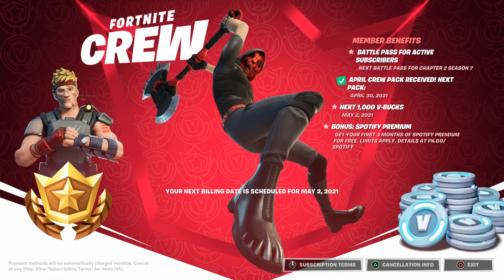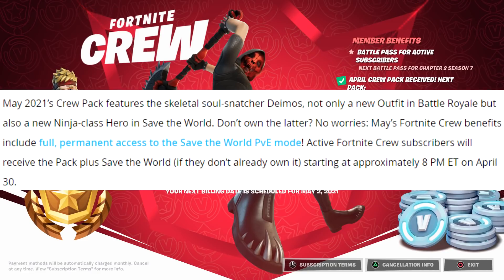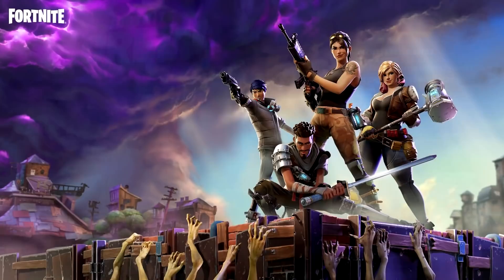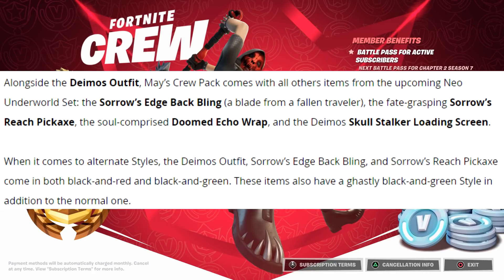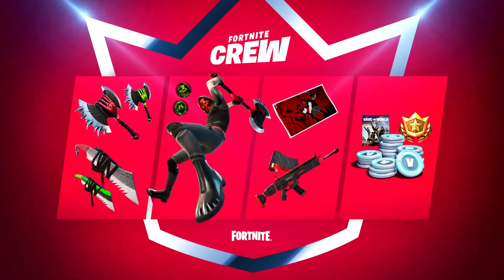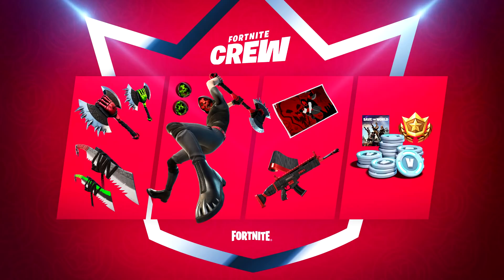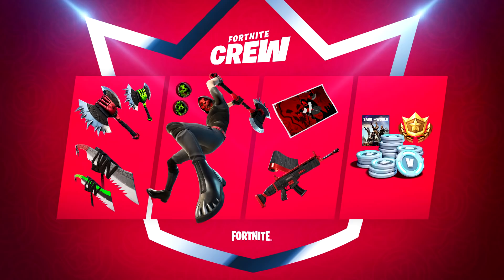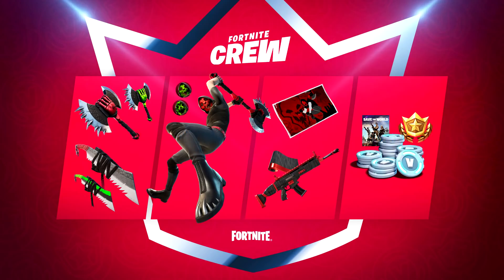If You Buy May's Fortnite Crew Pack You Get Save The World For FREE! (Deimos Crew Pack Rewards)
The May Fortnite Crew Pack has some of the best rewards we have ever had in a crew pack before.